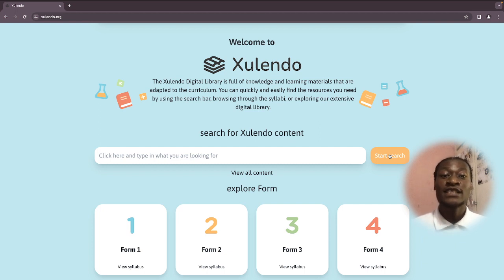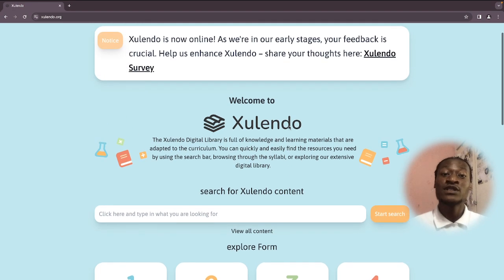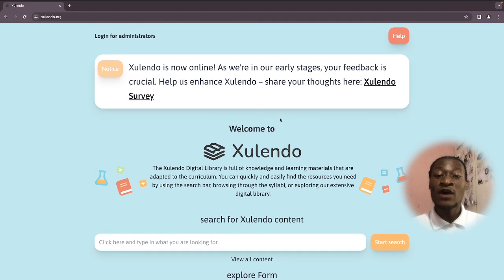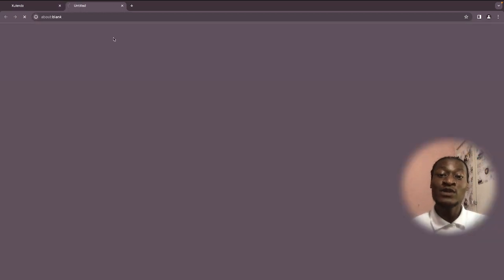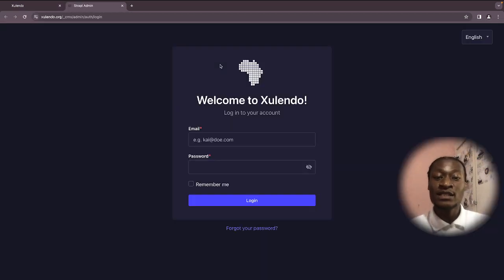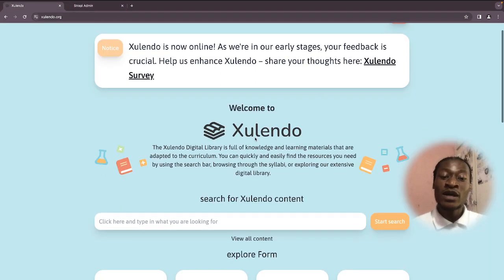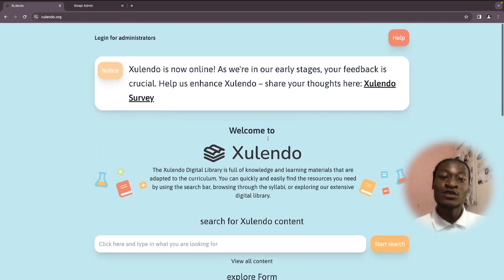Xulendo Accounts and Registration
Welcome to Xulendo Tutorials! In this video, I'm clearing up common questions you might have "Do I need a Xulendo Account? How do I register?": Well, you don't need an account to access Xulendo! Unlike Xulendo administrators or experts, regular users can explore our platform freely without any account setup. So, if you're eager to dive into our vast array of educational resources, rest assured – just hop right in and start learning! No account needed.